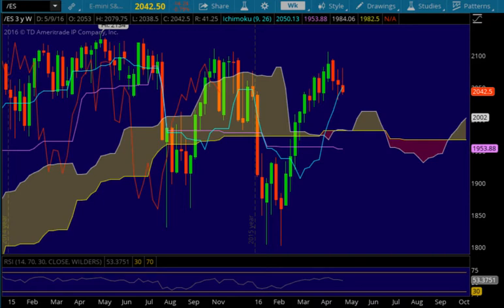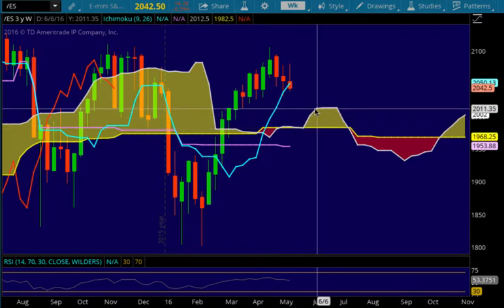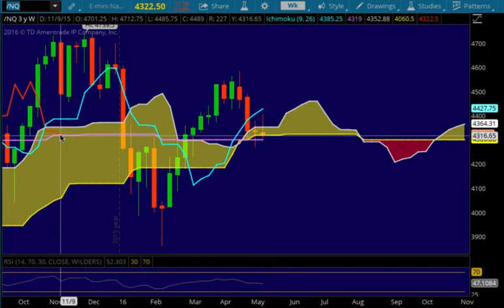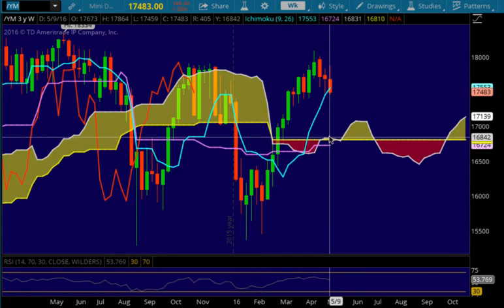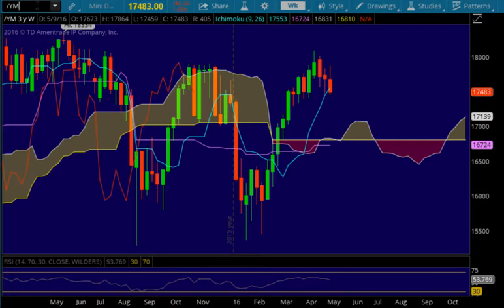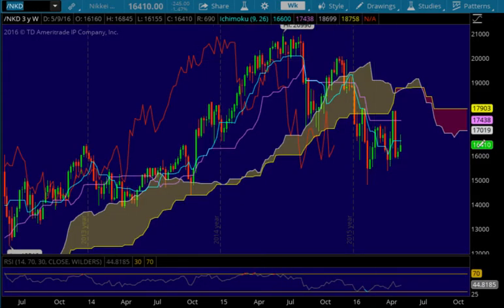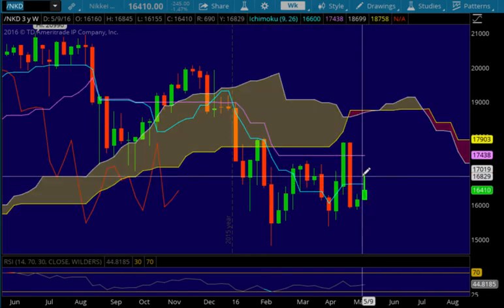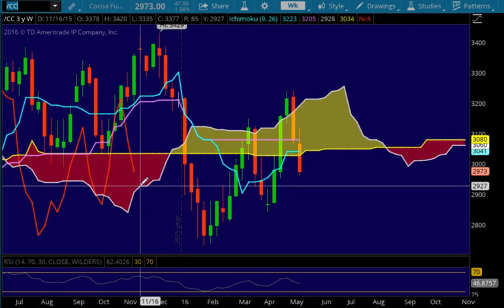CloudChartist Weekly Ichimoku Wrap May 15th, 2016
A guided tour to the price action in global markets for the week ending May 13th, 2016 using Ichimoku Charts

Futures & Options trading has large potential rewards, but also large potential risk. You must be aware of the risks and be willing to accept them in order to invest in the futures and options markets. Don't trade with money you can't afford to lose. This is neither a solicitation nor an offer to Buy/Sell futures or options. No representation is being made that any account will or is likely to achieve profits or losses similar to those discussed on this web site. The past performance of any trading system or methodology is not necessarily indicative of future results.